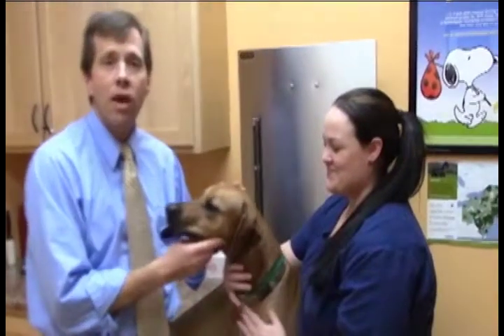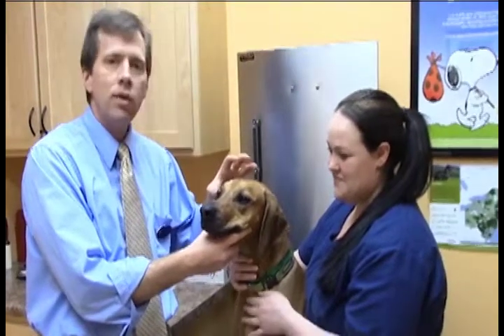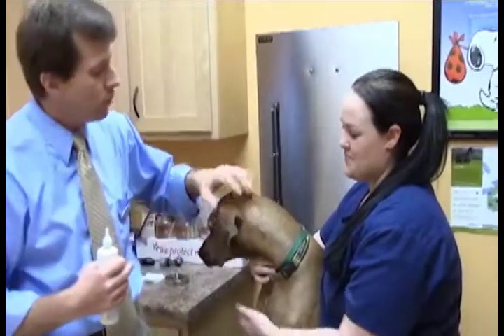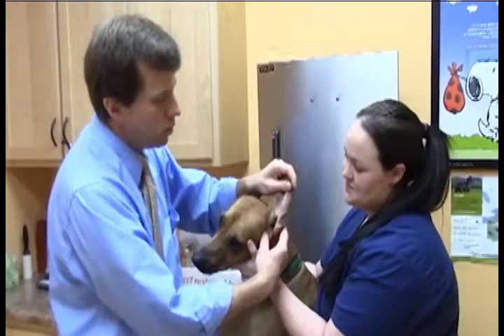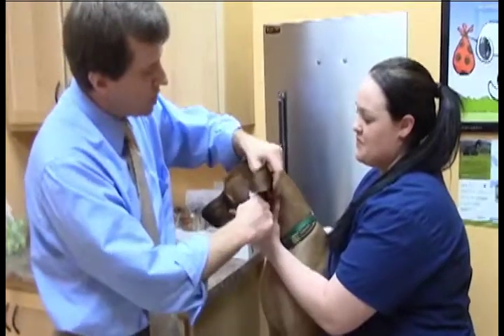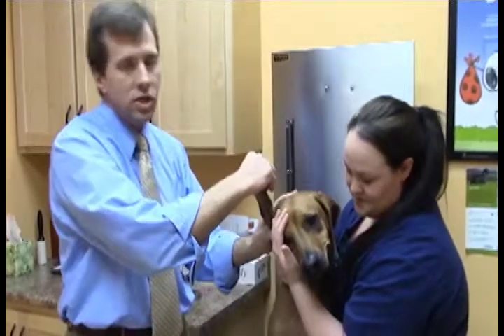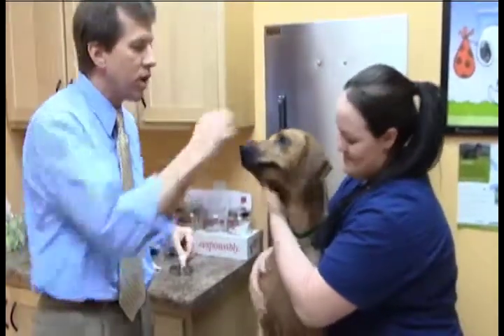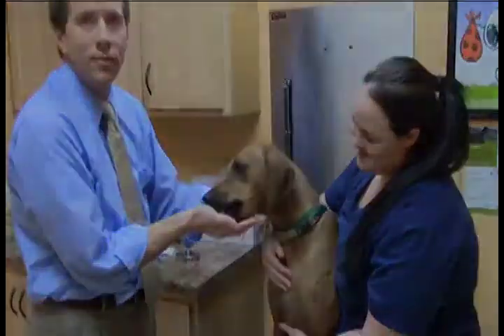Hometown Vet's Pet Tips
Matt Townsend, our Local Expert from Hometown Vet, talks about cleaning your dog's ears.